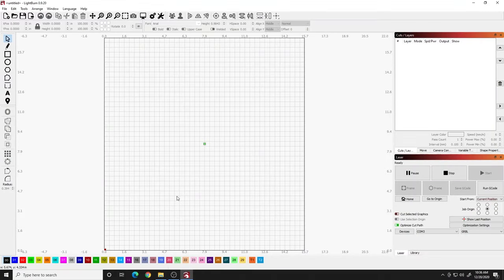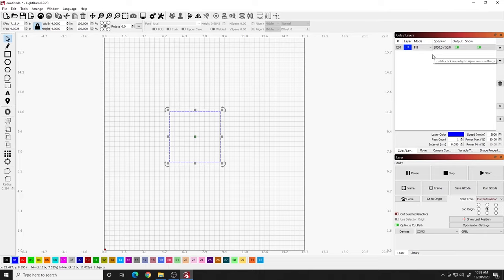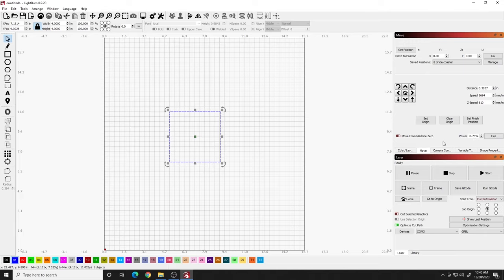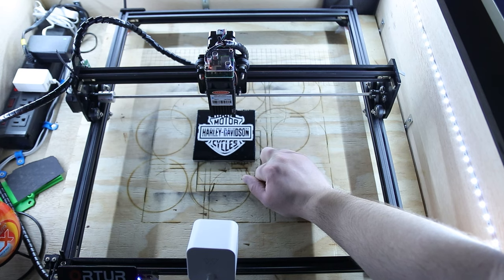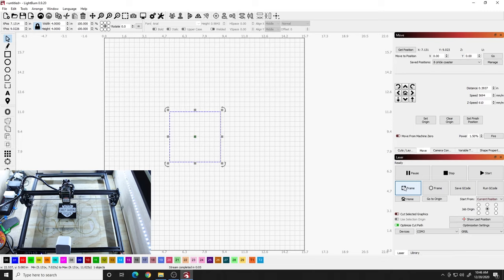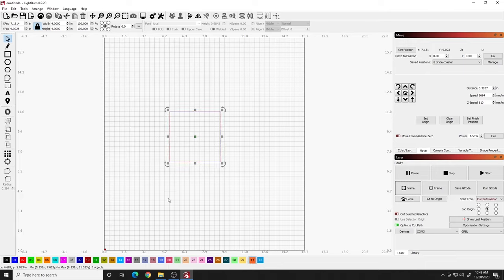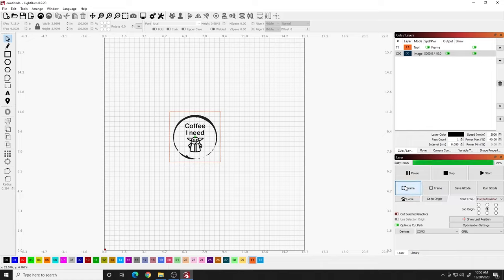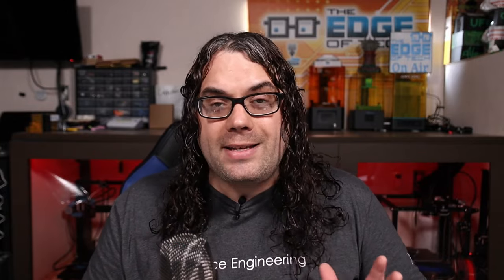How to Align and Center a Laser Project in 3 Easy Steps - Ortur Laser Master 2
In this video I will show you how to Align and Center a Laser Project in 3 Easy Steps. I am using an Ortur Laser Master 2, but this will work for any laser. If you are using a CO2 laser, you will not use the fire button, but if you have a laser alignment beam or marker, that will show you where you are going to burn. I am also using Lightburn in this tutorial.

0:00 Intro
0:12 Outline
0:54 Step 1
2:30 Step 2
2:50 Setting up the FIRE button in Lightburn
5:40 Step 3
8:04 Bonus #1
9:07 Bonus #2
10:43 Summary
11:09 Outro

Ortur Master 2 15w on Amazon

Ortur Master 20w on Amazon

Ortur Rolling Engraver on Amazon

Credits